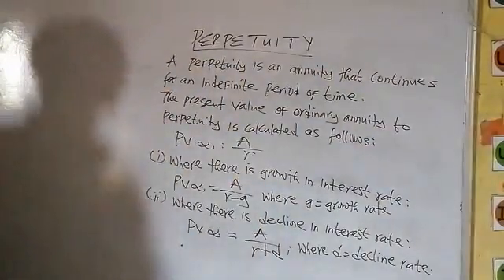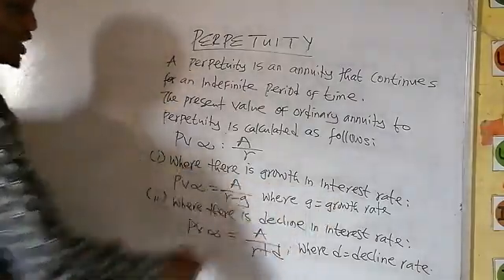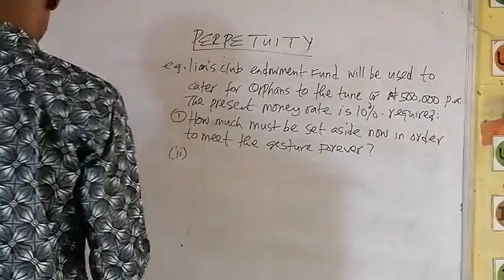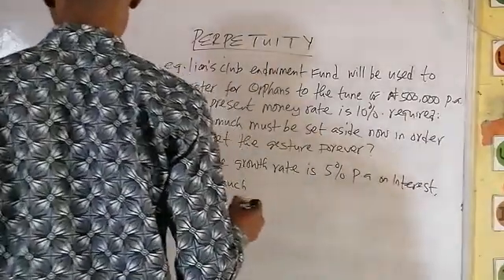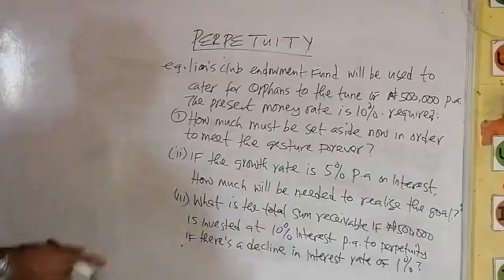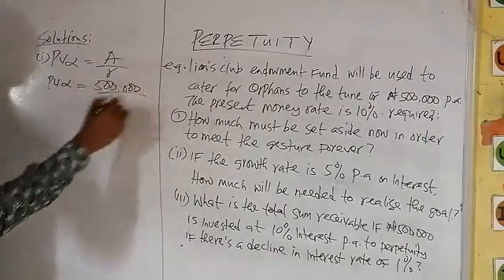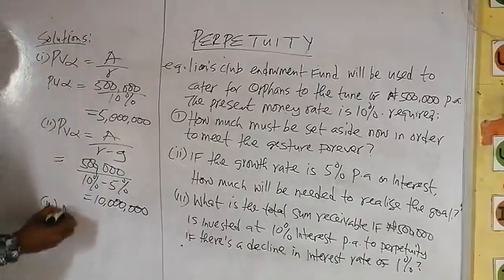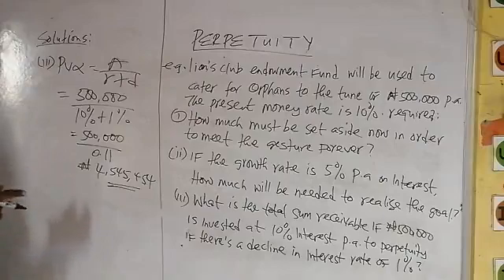Mathematics of Finance: From Annuity to Perpetuity Explained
📖 In finance, annuities and perpetuities are powerful concepts that help businesses, investors, and students understand how money grows or pays out over time. This video will break down the difference between annuities (fixed payments over a specific period) and perpetuities (payments that last forever).

You’ll learn:

The definition and types of annuities.

How perpetuities work in finance and real-life applications.

Step-by-step calculations for annuities and perpetuities.

Why these concepts matter in investment appraisal and decision-making.

This lesson is perfect for finance students, MBA candidates, entrepreneurs, and anyone interested in the time value of money.

👉 Don’t just learn formulas—master the concepts that drive investment decisions! Watch now to understand annuities, perpetuities, and their impact on financial growth.

Mathematics of Finance Annuity

Perpetuity in Finance Explained

Annuity vs Perpetuity

Present Value of Perpetuity

Annuity Formula Finance

Finance for MBA Students

Investment Appraisal Tools